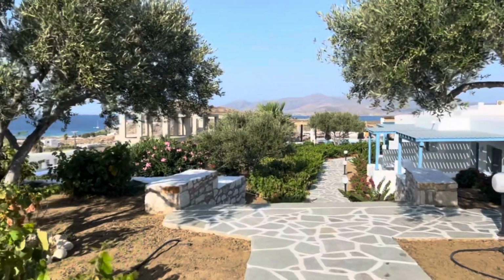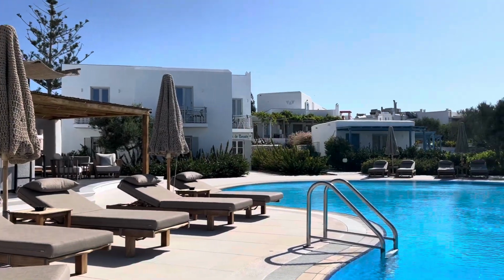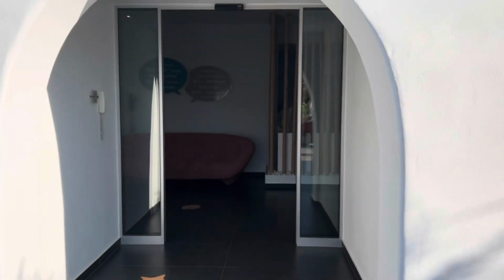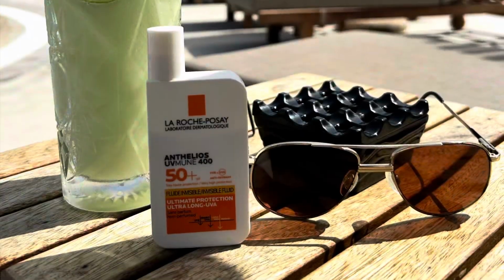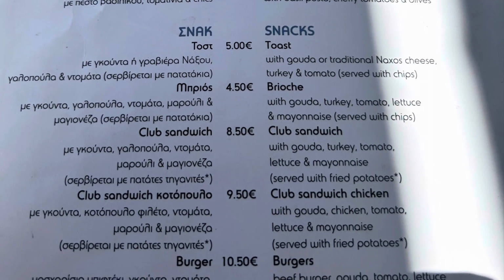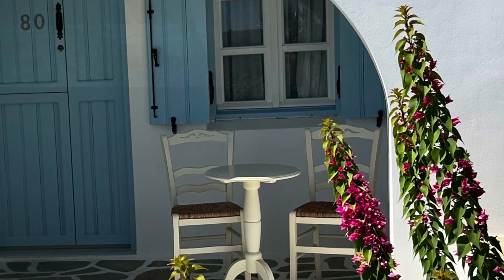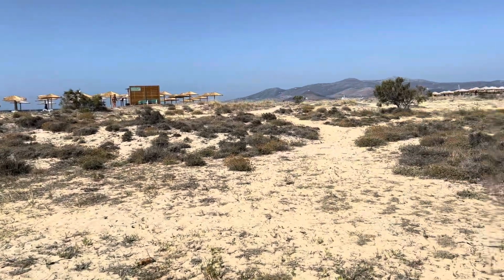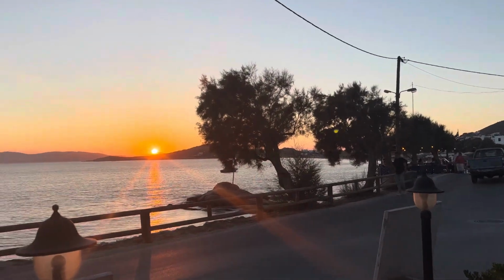Lianos Village Hotel - Naxos Greece - Hotel Review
This is our first Vlog hotel review from August 2023. We visited the beautiful Lianos Village Hotel - Naxos Greece.

This could be the friendliest hotel we have ever stayed in!